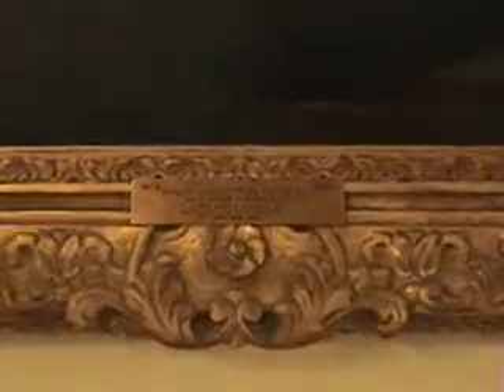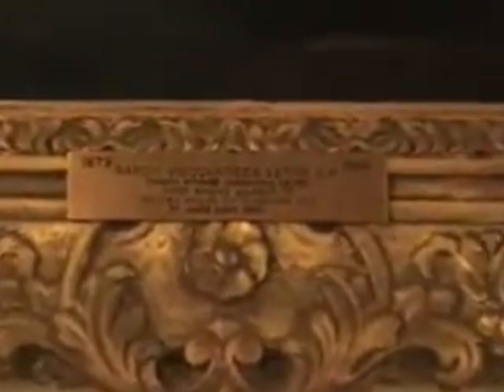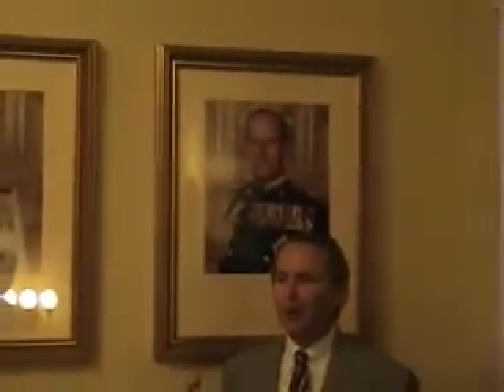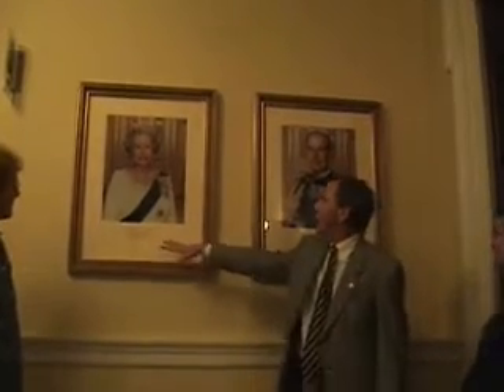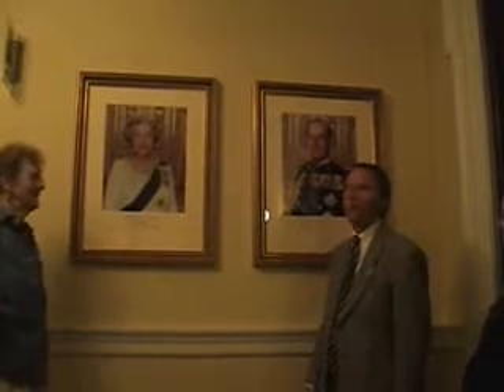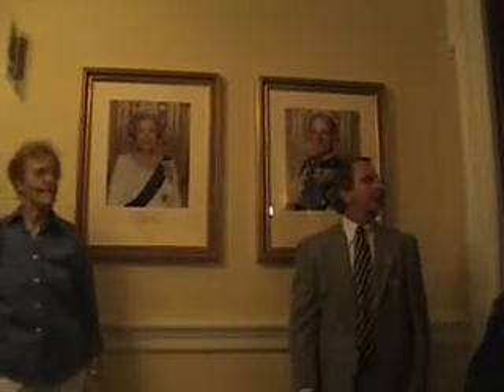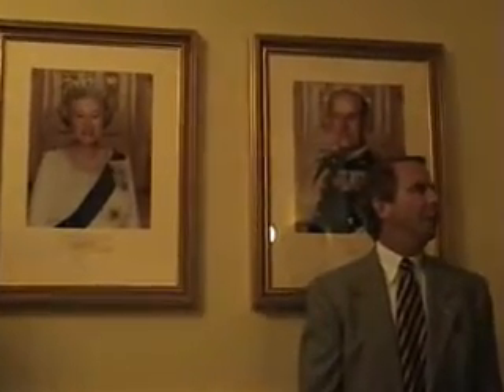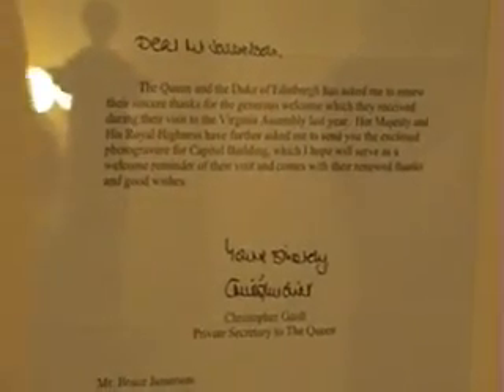A Tour of the Virginia State Capitol - Part III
Bruce Jamerson, clerk of the House of Delegates, conducts a tour of the Virginia State Capitol in Richmond.  (part 3 of 9 parts)